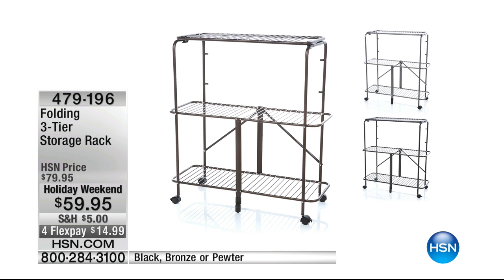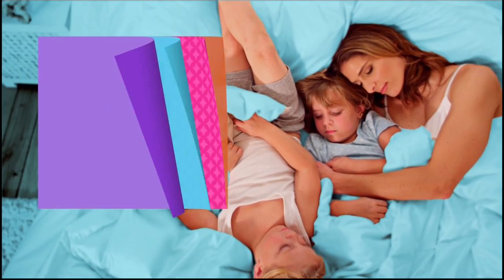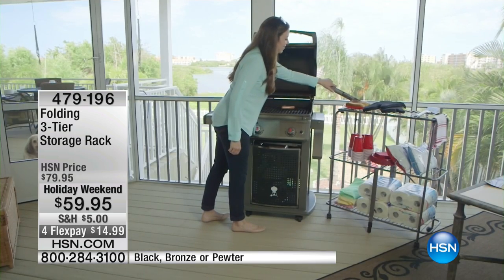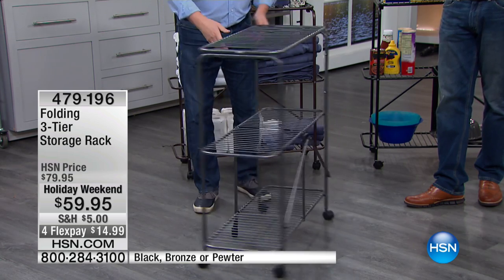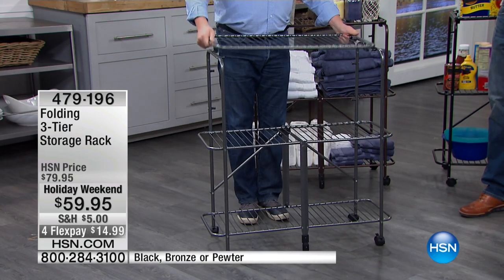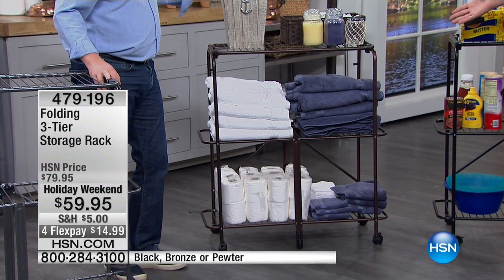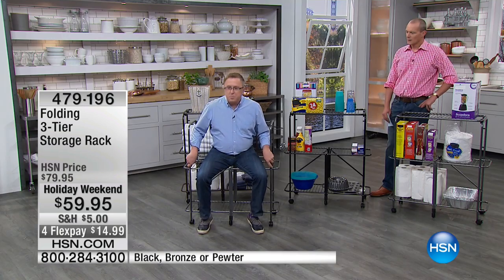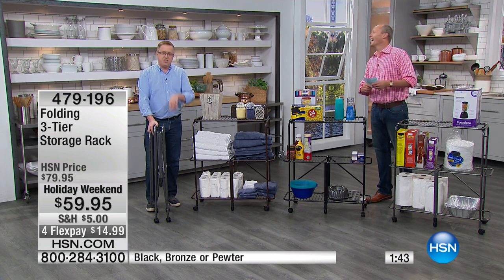Folding 3Tier Storage Rack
When you need extra storage, you need it now. With this 1piece storage rack, you can quickly find the perfect spot for all your odds and ends. Because it requires no...